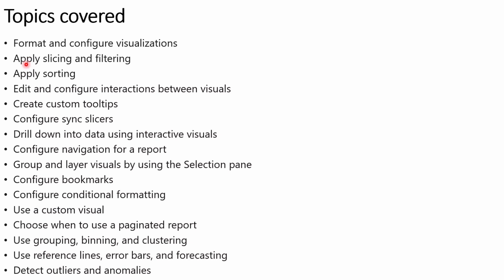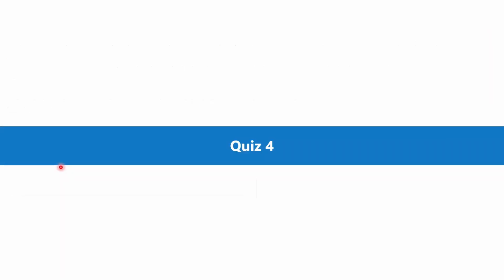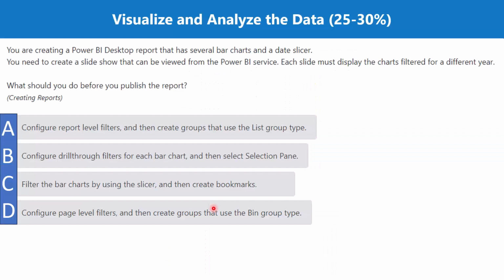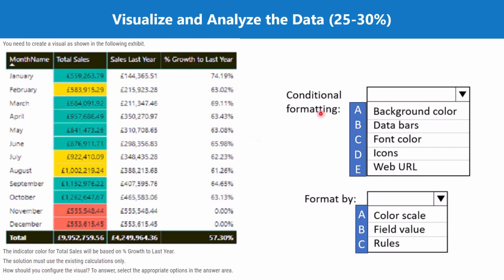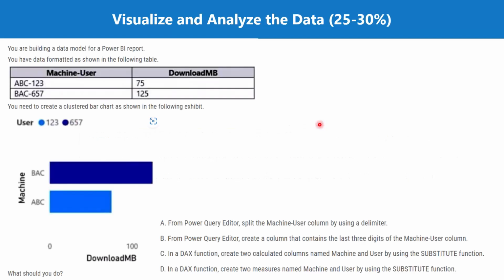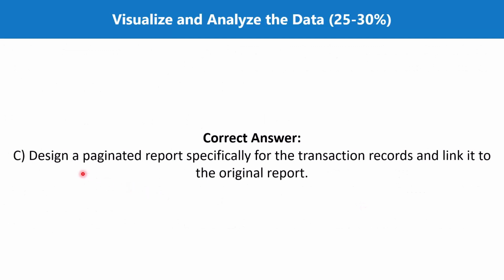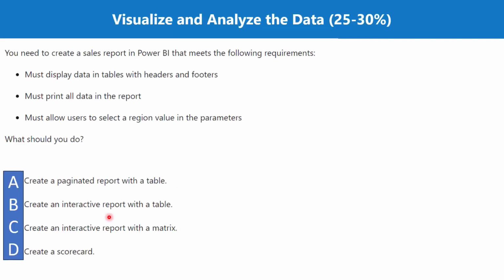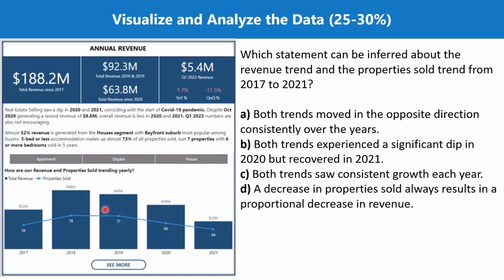122. Crack the Power BI PL-300 Exam Preparation - Practice Questions for Exam - Part 5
PL-300 practice questions with answers — Part 5. Test yourself before the exam. Free PL-300 course, Video 122 of 125.

In Video 122 of the free PL-300 course you'll learn:
- Practice questions with answers (Part 5)
- Try to answer each question before the explanation is given
- Exam-style wording, reasoning and answer review